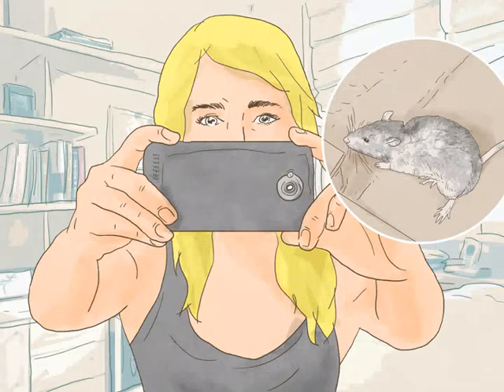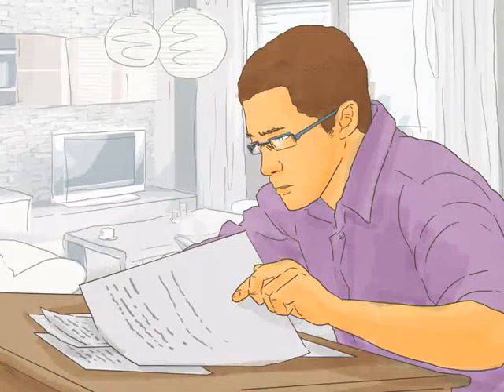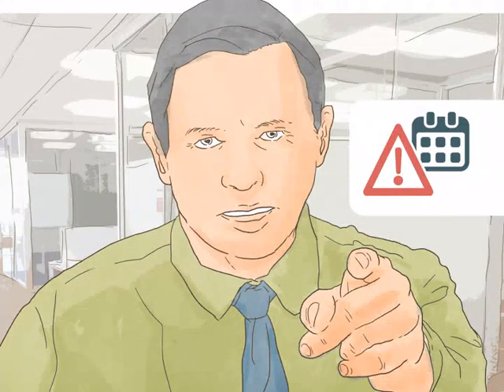How to Sue a Company